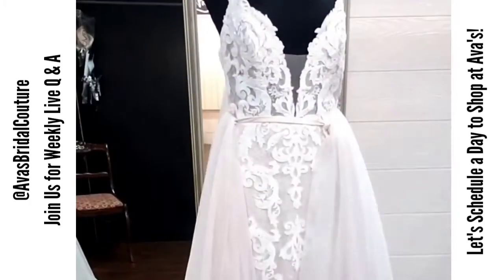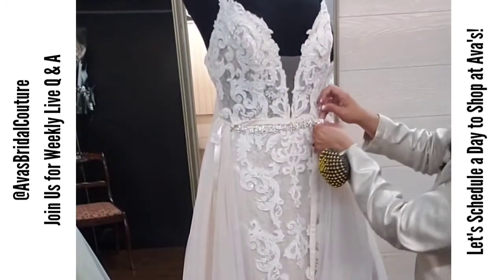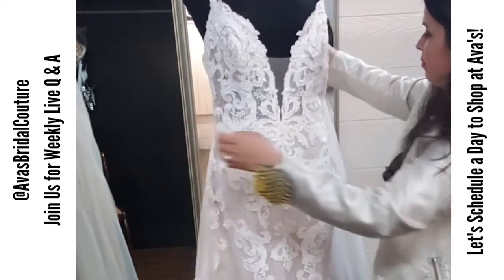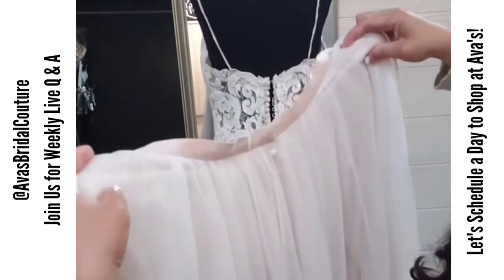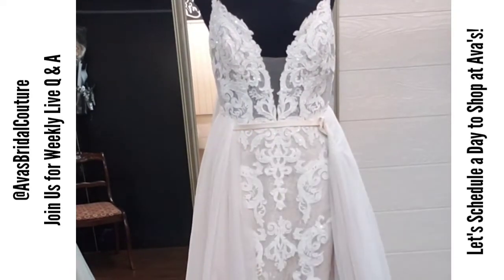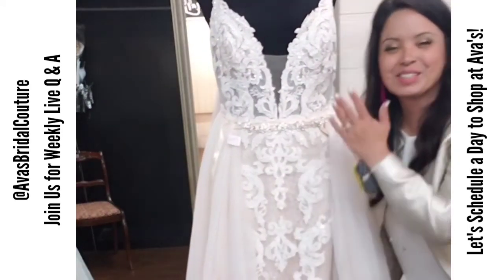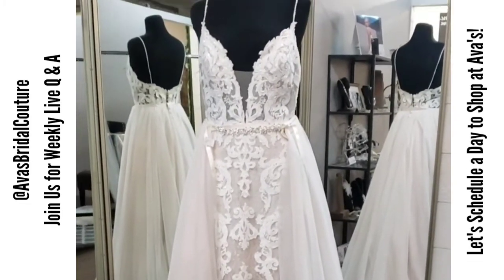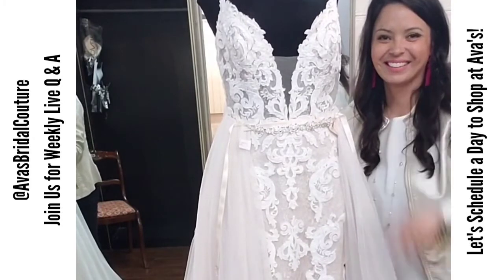How to Transform a Detached Skirt 2 Ways with Your Seamstress During Alterations!